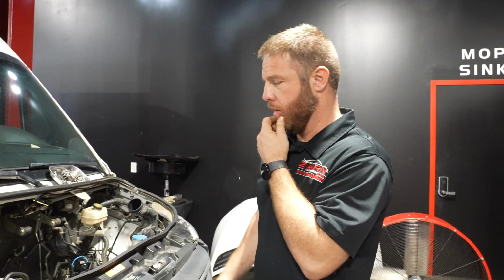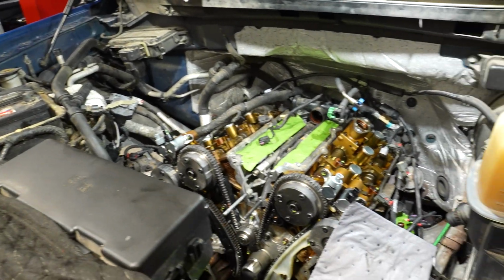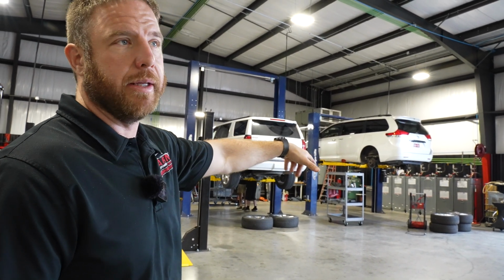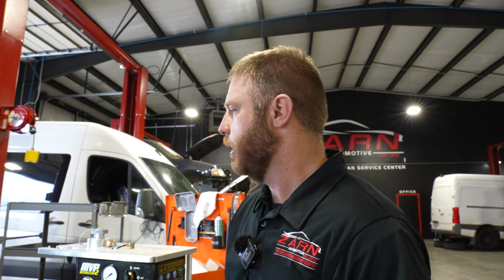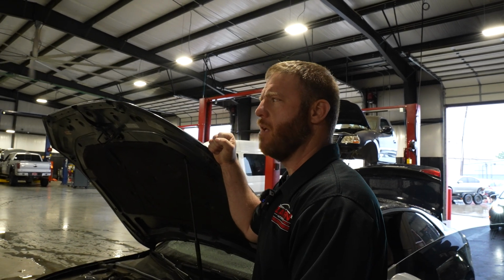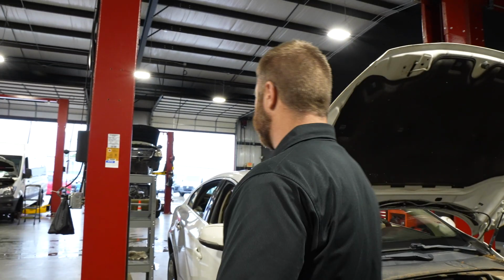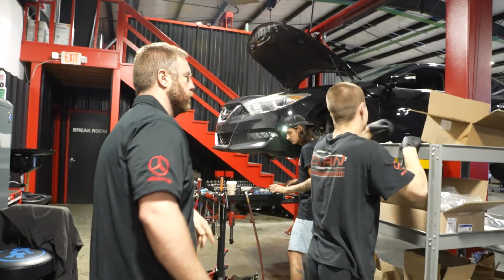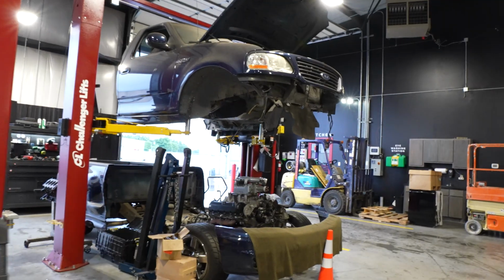SHOP LIFE: ABS Code Intermittently Every Week? FIXED!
Welcome to another episode of SHOP LIFE with NZ. Hope you guys enjoy!

Enjoy & remember-
If your gonna do it, DO IT RIGHT!

Thank you for all the continuing support! We appreciate it!
-NZ & family